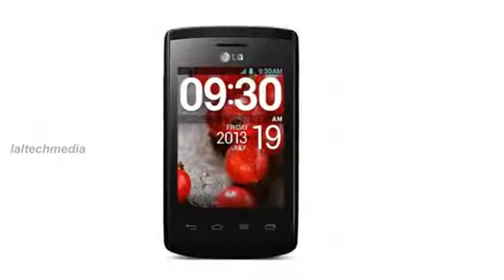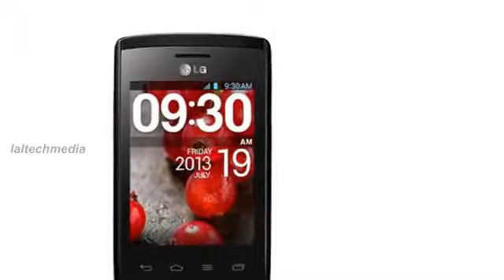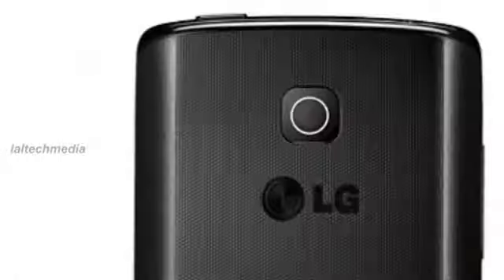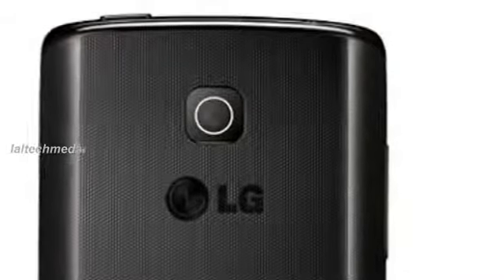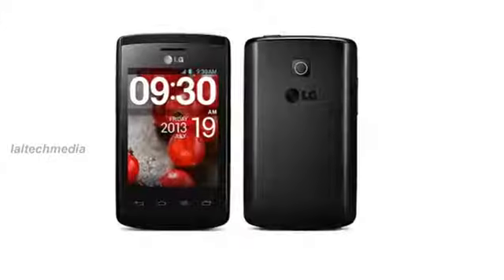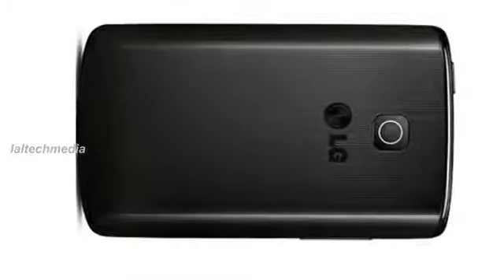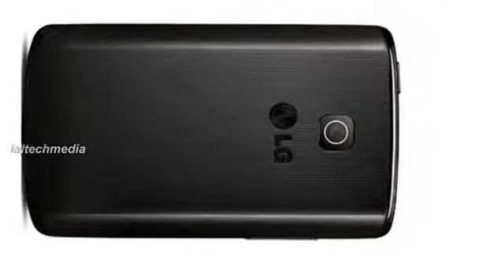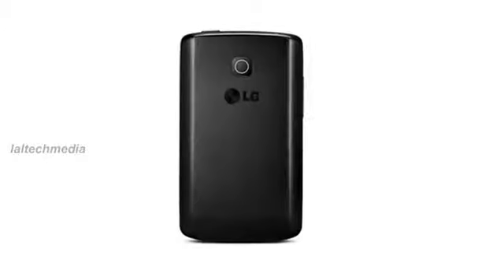LG Optimus L1 II (E410)[3.0-inch display,1 GHz Snapdragon processor Android smartphone]888